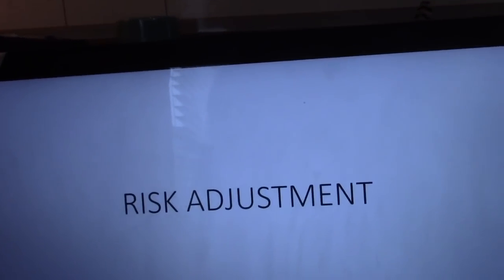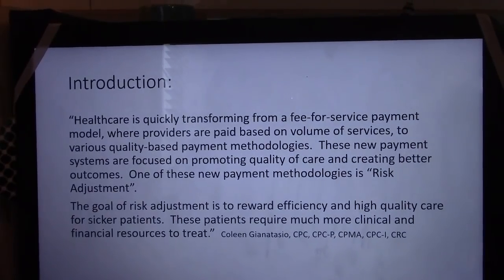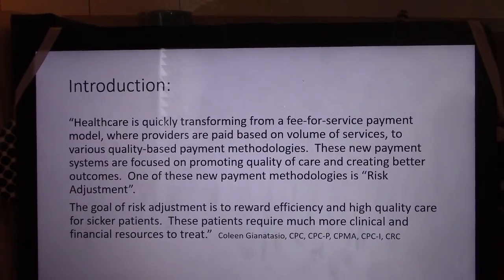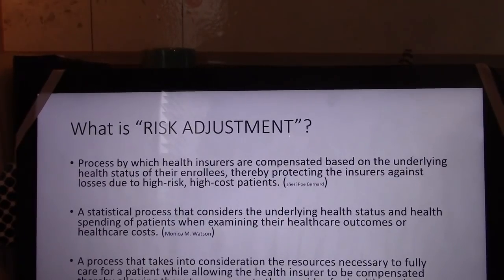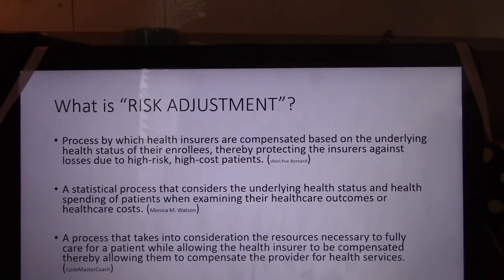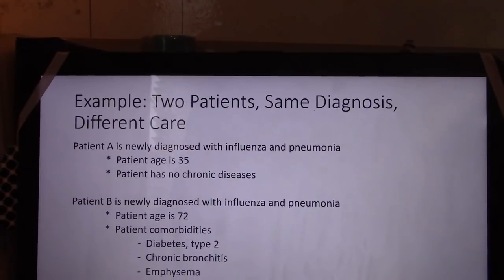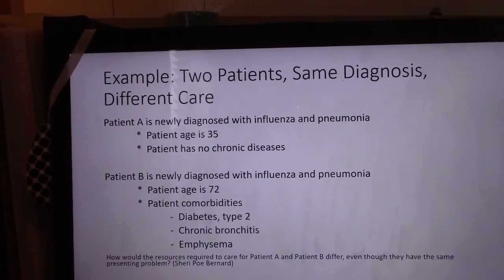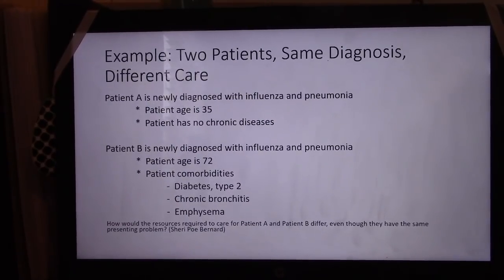Risk Adjustment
In this video I introduce you to "Risk Adjustment"